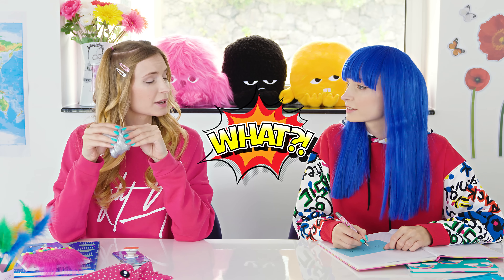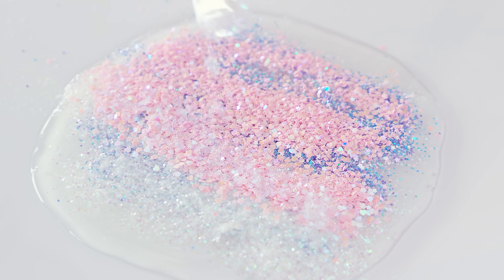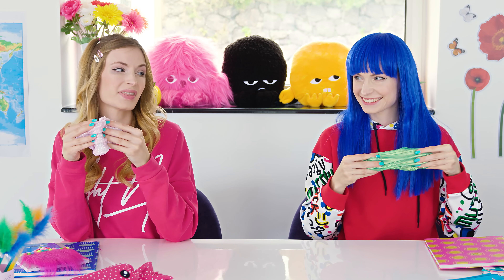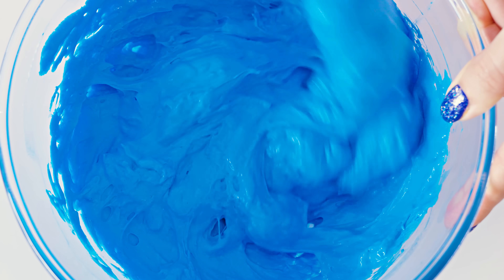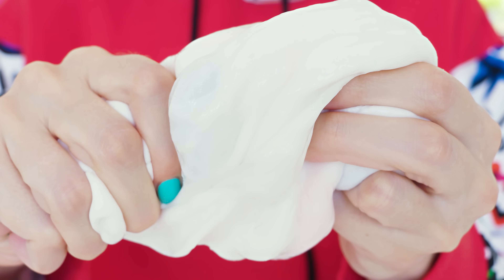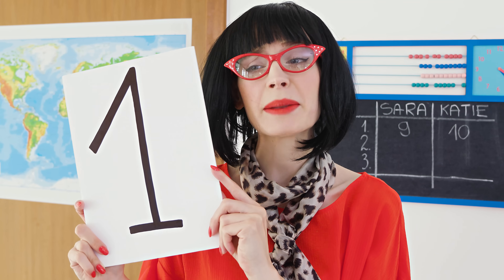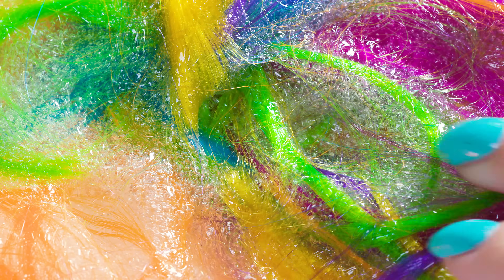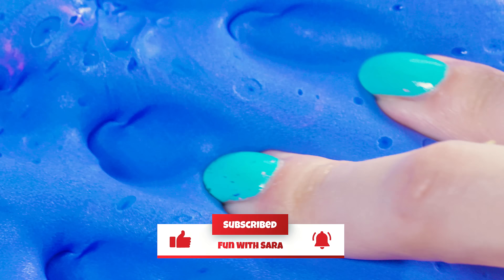Satisfying Slime Contest! Mixing TOO MUCH ingredients in DIY Slime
Adding too much ingredients into DIY slime! Satisfying slime story of students making fun slime and playing with slime in school. Join Sara and Katie on a cool slime adventure!